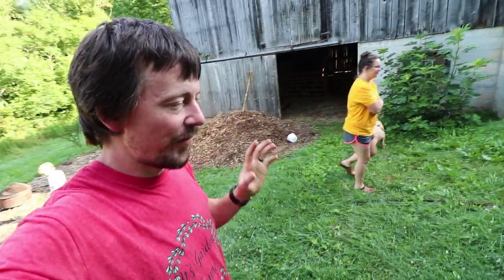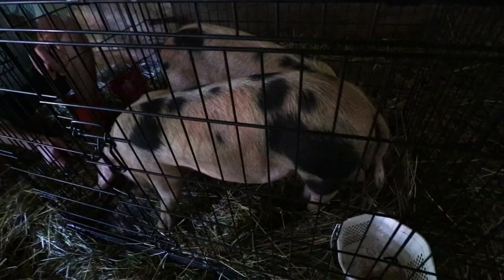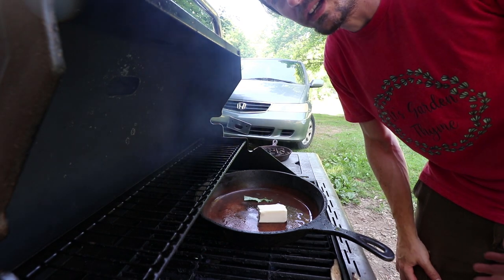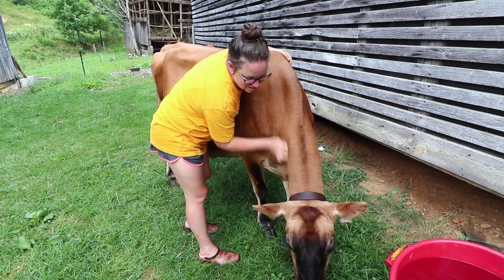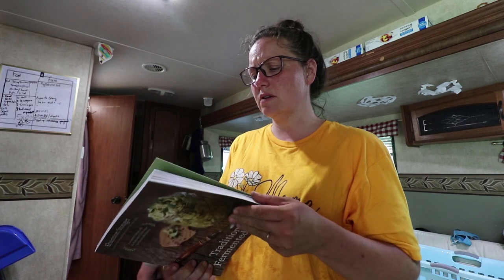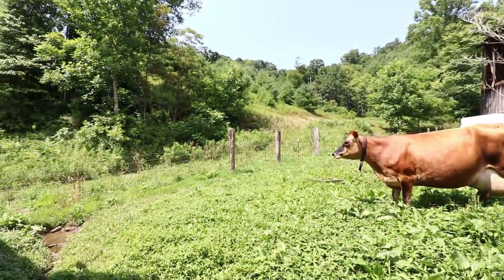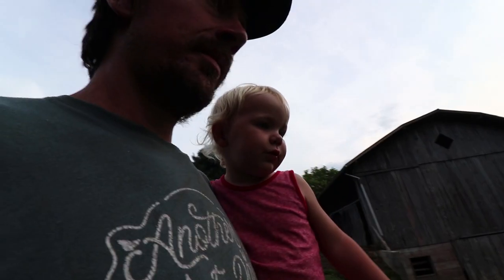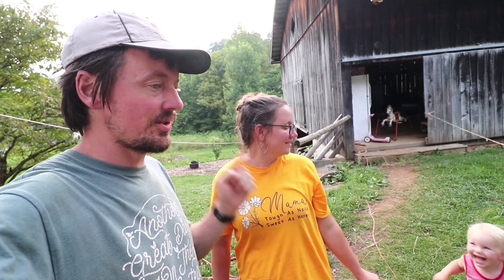A FALSE ALARM then a NOT FALSE ALARM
Will our Jersey Milk Cow ever drop this calf?
Fermenting Book

A great tool to grow your home business: FIVERR: Designers and Freelancers at affordable prices (this is how we design our shirts)

KILLER BOOKS:

Nourishing Traditions Cookbook:

Elliot Coleman:
Four Season Harvest